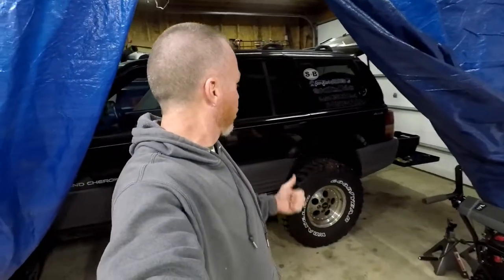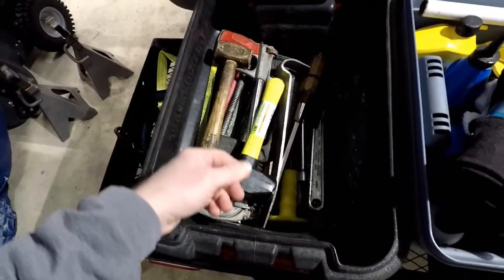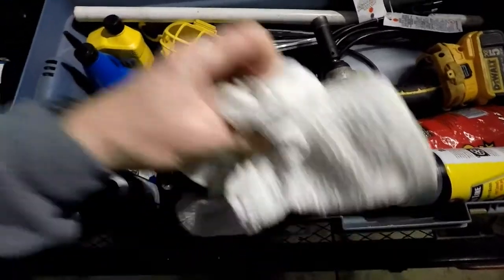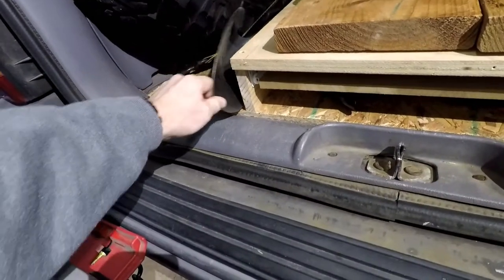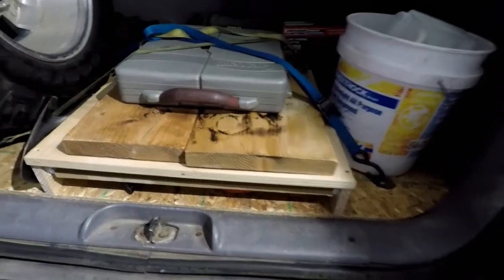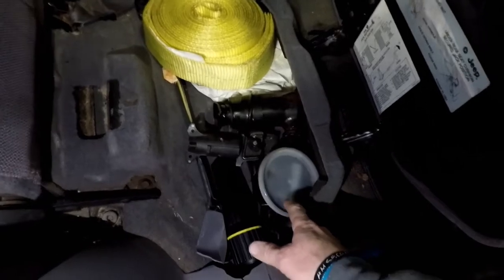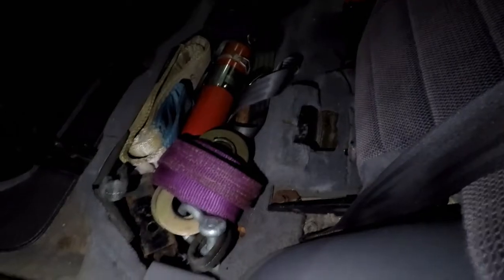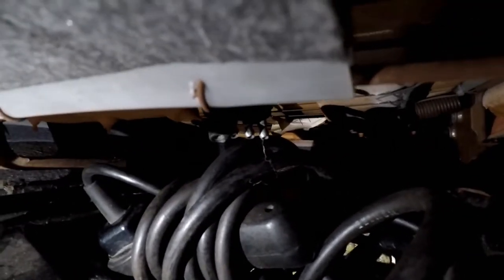Off-Road Essentials For Your Jeep! | MY DIY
Here's a quick video of things that i take in my Jeep for a trailride weekend.  Did I forget anything?  Is there something I have that I don't need?